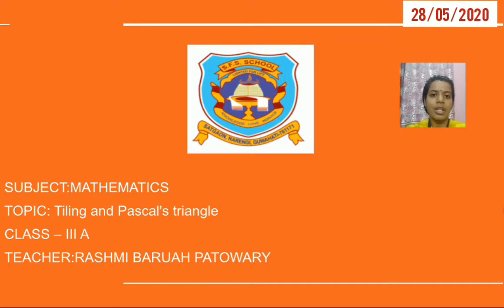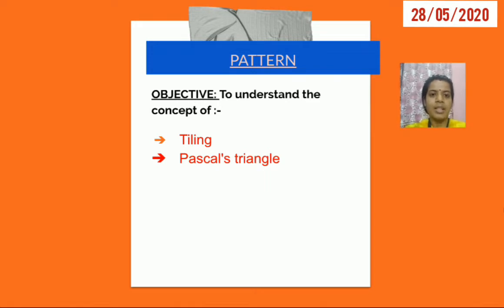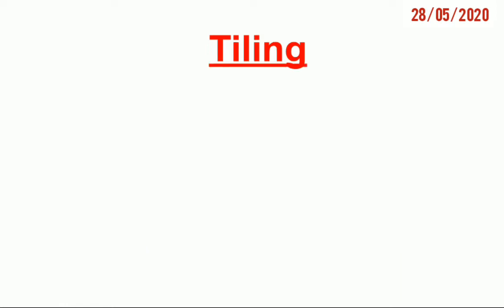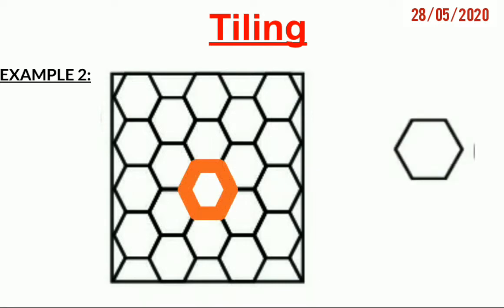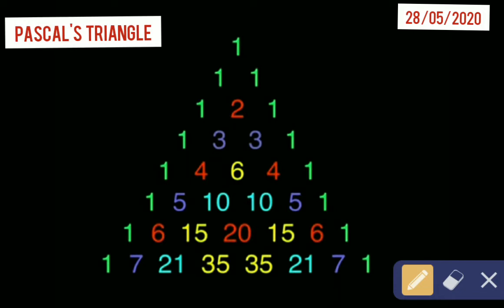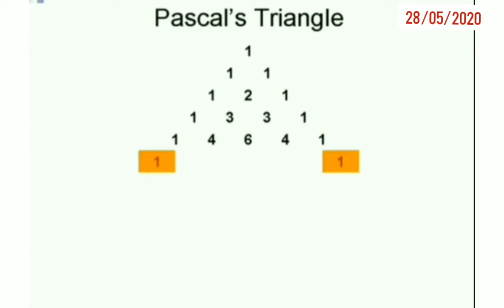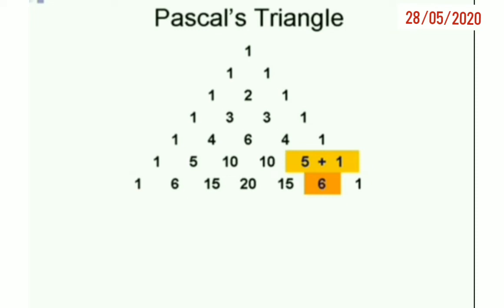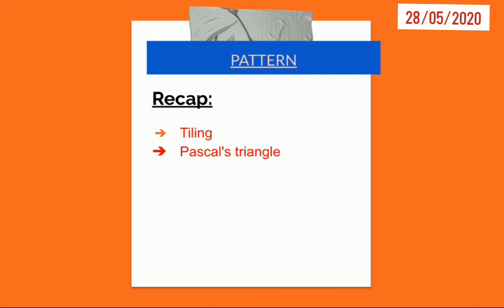Tiling and Pascal's Triangle- Class 3 A(28/05/2020)